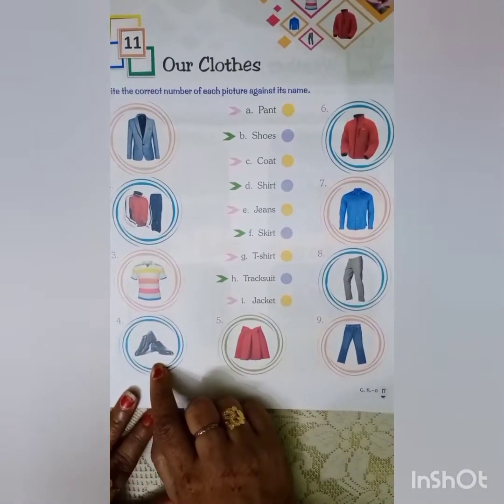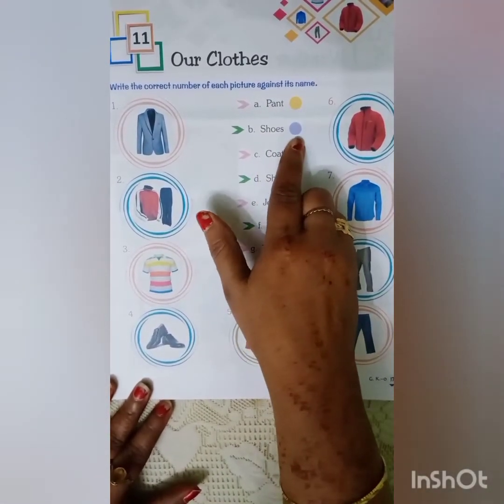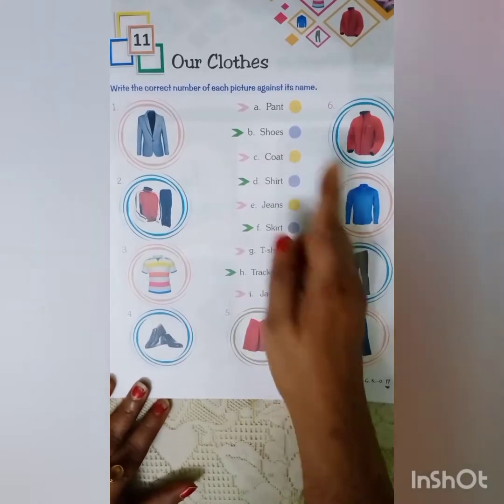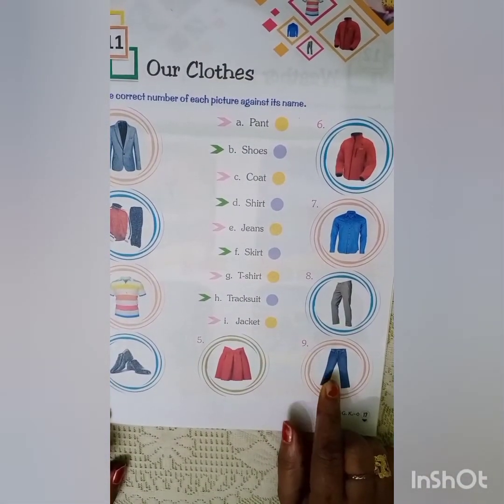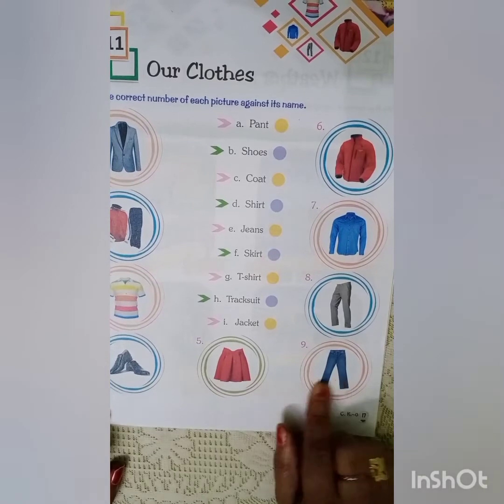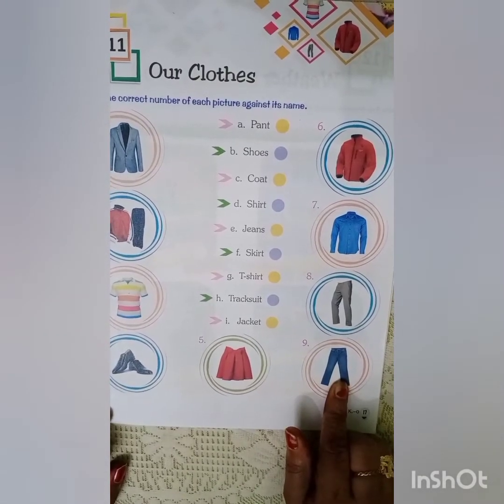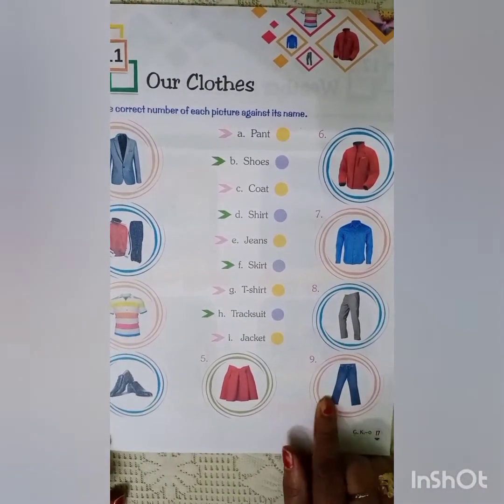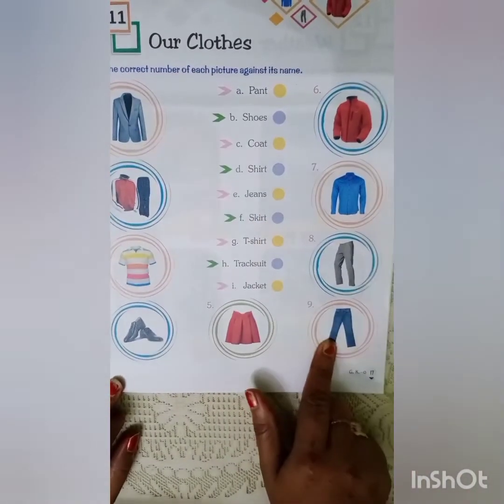Class Prep - GK - Chapter 11 - Our Clothes